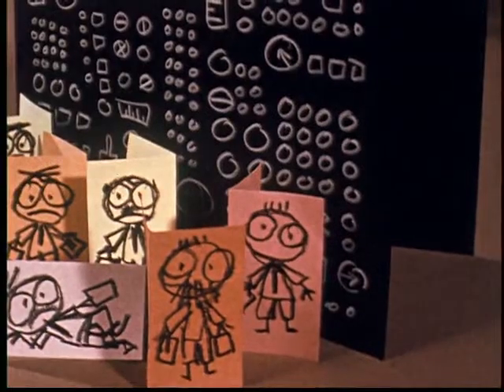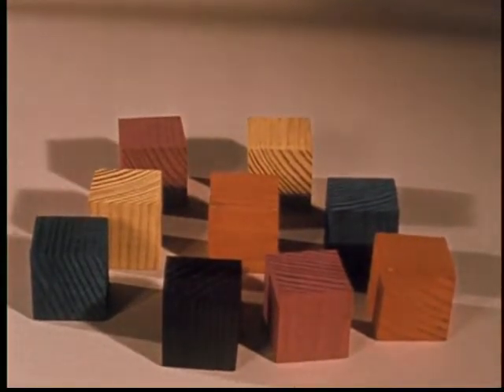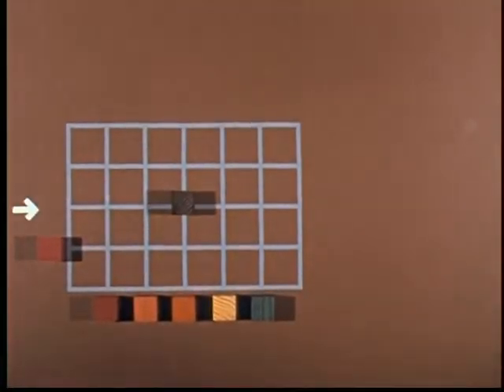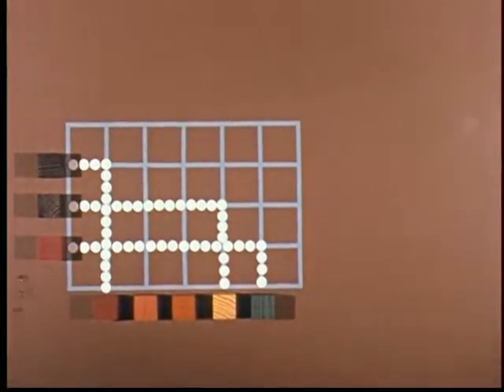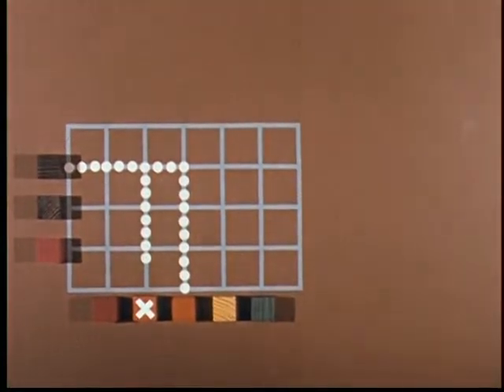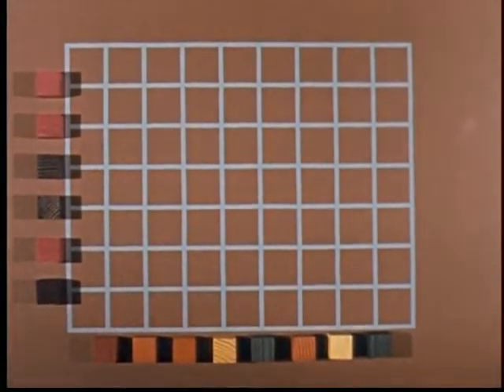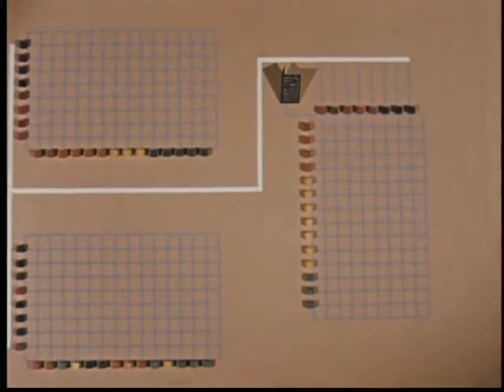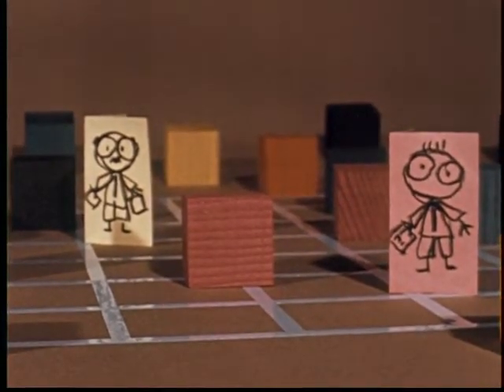All About Polymorphics (1959)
Simon Ramo's concept of "polymorphic" computing is laid out in stop-motion animation, accompanied by acoustic guitar. The film anticipates parallel, distributed processing and the architecture of ARPANET and the Internet.